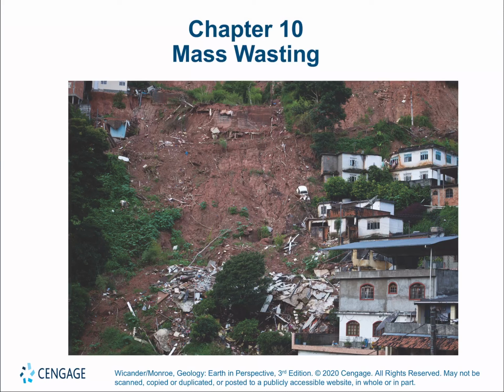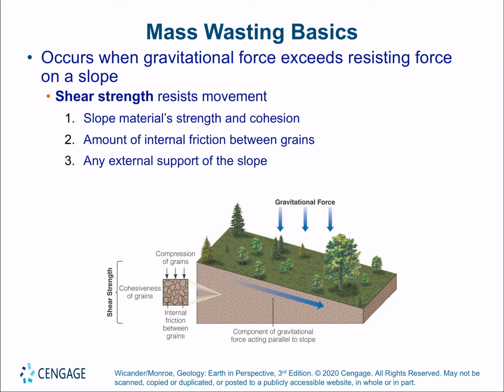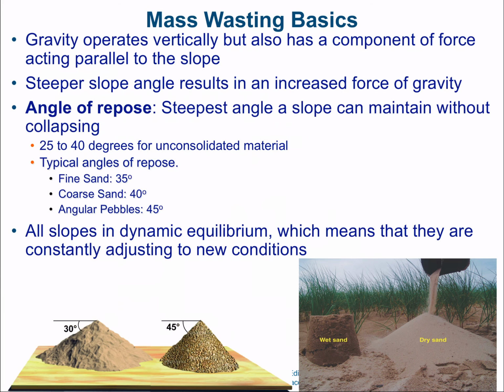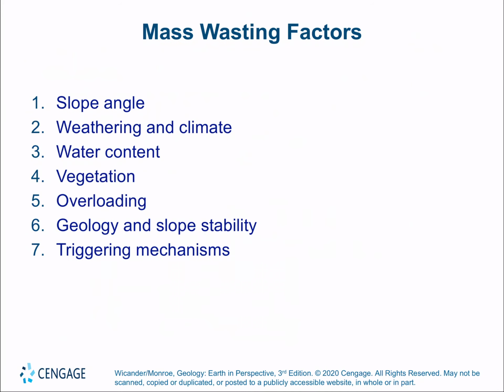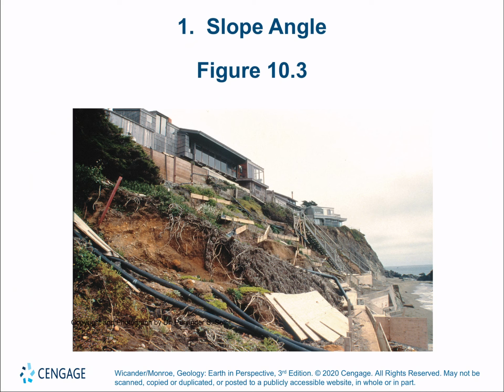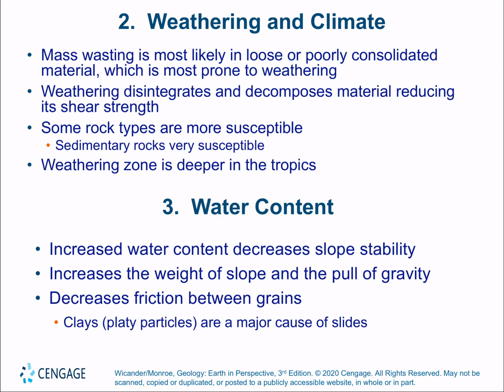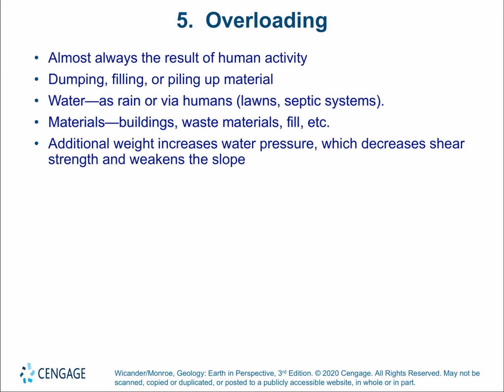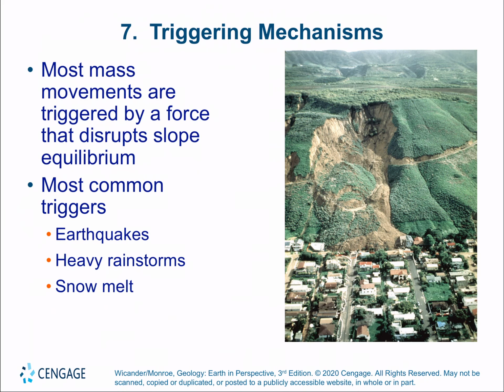GEOL 101 Chapter 10 Part 1